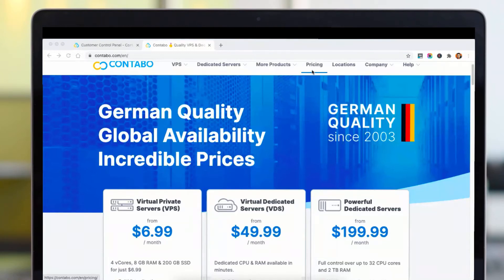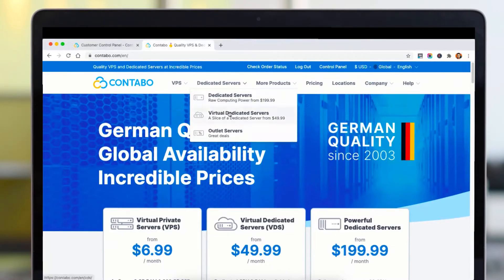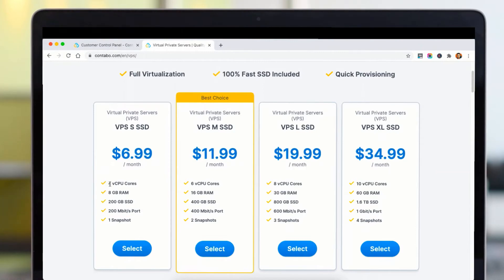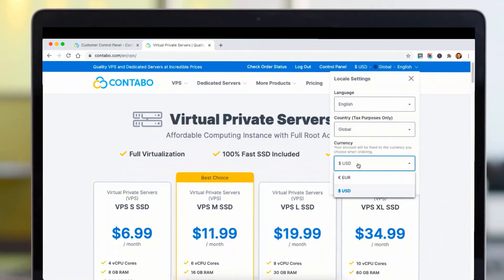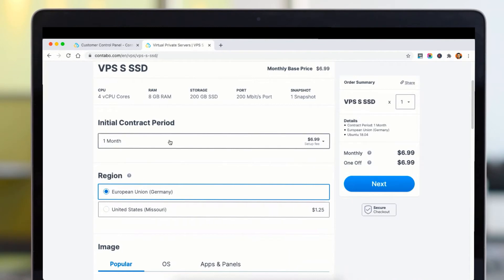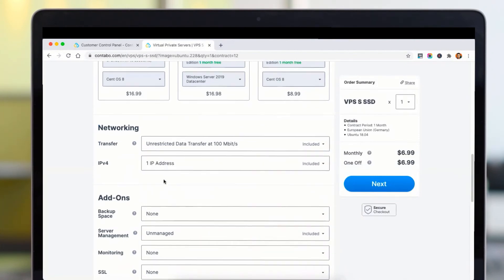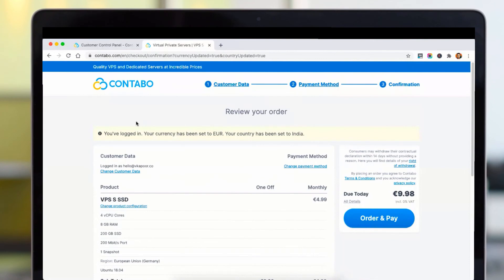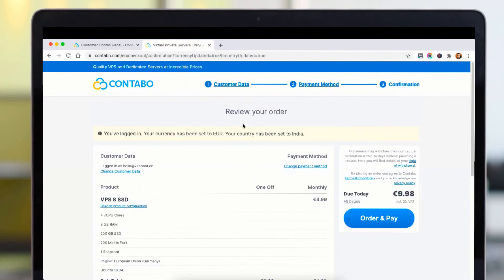Contabo VPS Review + Pricing Plans in USD & Setup Guide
VPS Config: 8GB RAM, 200GB SSD & 4v CPU for $6.99/mo

Hi Guys, In My Contabo review, I have covered the new pricing plans in USD and how to start and deploy a cloud VPS server with Contabo.

** Useful Links **

On my WP sites, I use